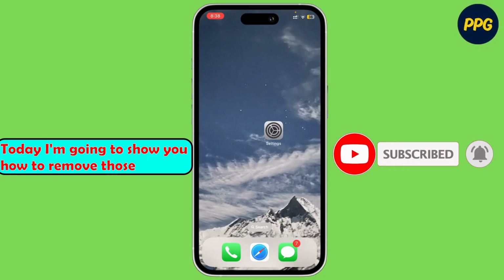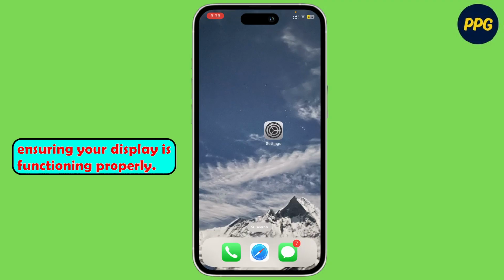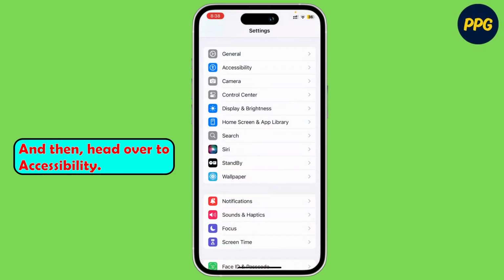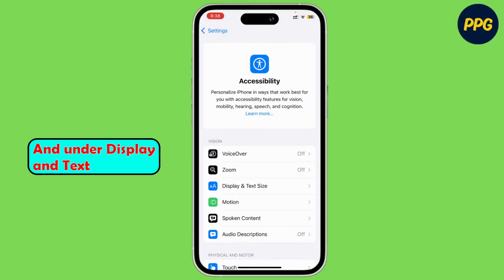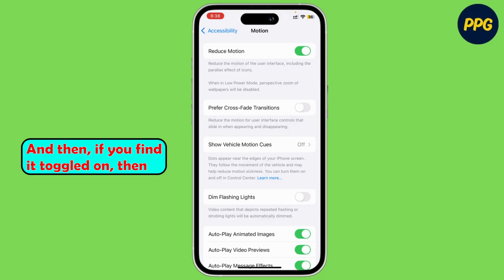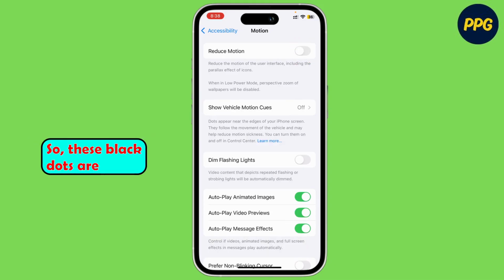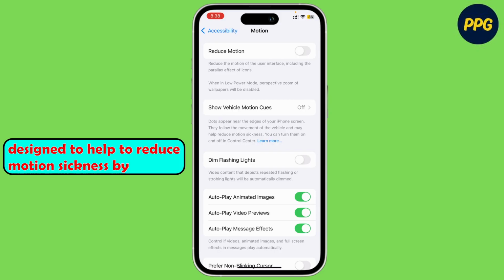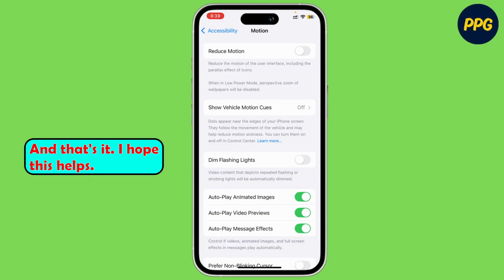How to remove black dots on iPhone ?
Hello Guys,

Welcome to our comprehensive guide on "How to remove black dots on iPhone"! If you've noticed a persistent black spot on your photos or screen, you're likely wondering what it is and how to fix it. This video will walk you through the most common causes of black dots and provide a range of solutions, from simple cleaning techniques to more advanced troubleshooting steps. We'll cover everything you need to know to get rid of black spots and restore your iPhone's camera and screen to perfect condition.

In this video, we will show:

How to fix black spots on iPhone camera

How to clean iPhone camera lens

What causes black dots on iPhone screen

How to remove black pixels on iPhone

Troubleshooting black dots on iPhone photos